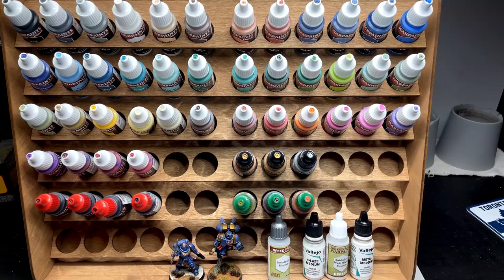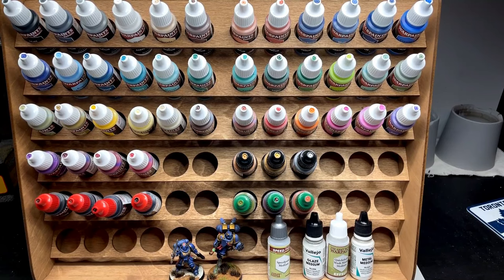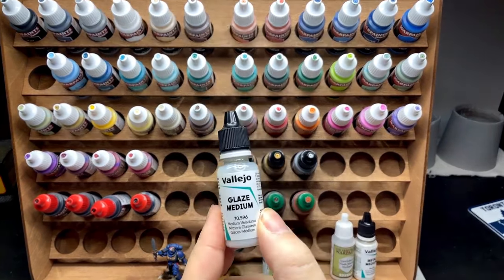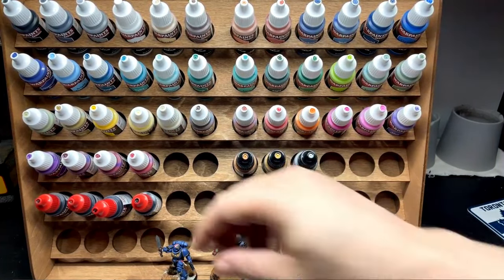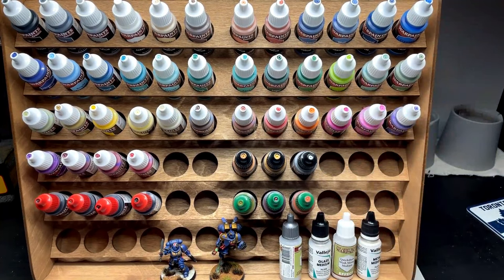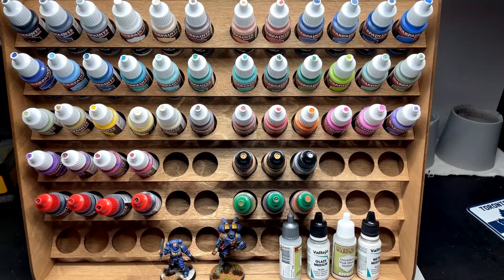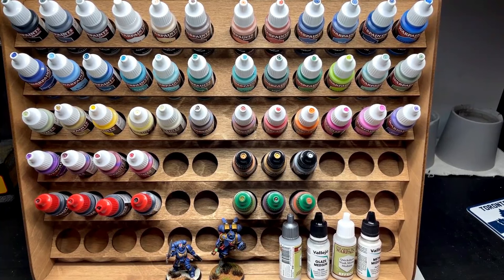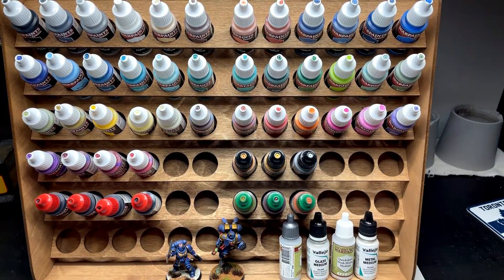Army Painter Fanatic: 1 month Review/Thoughts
After 1 month, its time to give some thoughts on Fanatic...